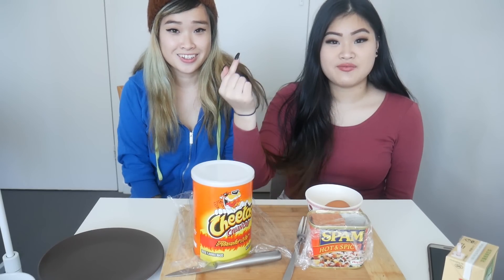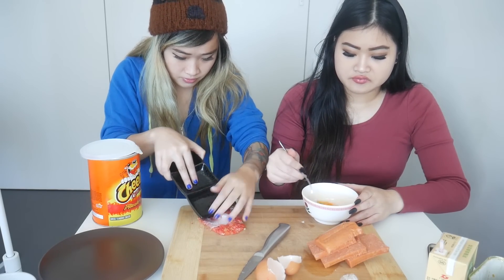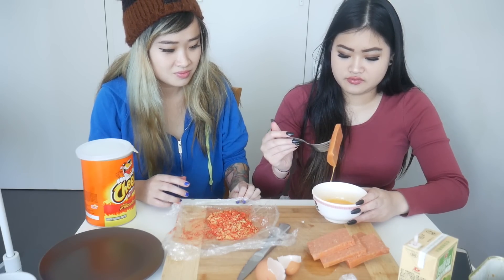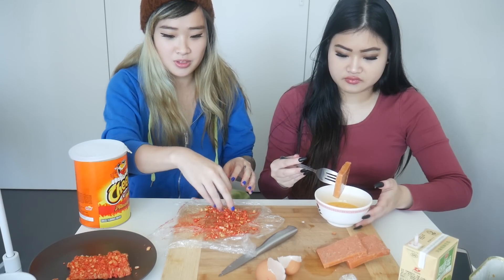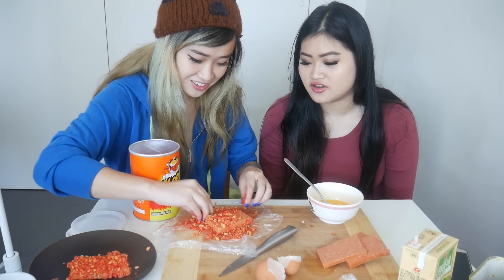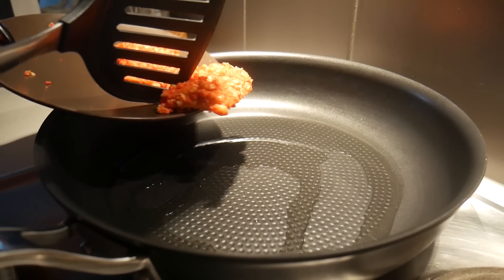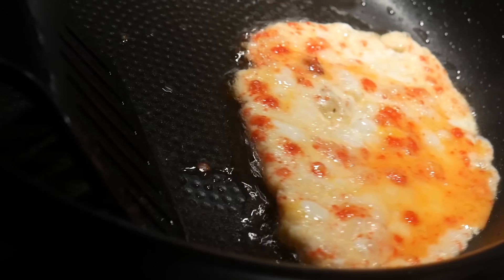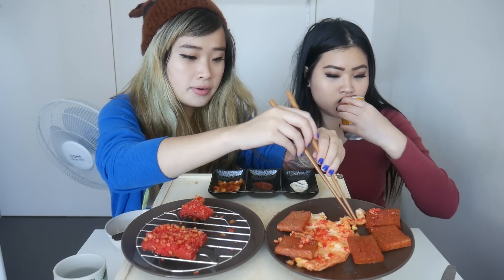HOT CHEETO + SPAM | MUKBANG | EATING SHOW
Help us reach 100k foodies

Hey foodies!
Today we will be making spam with hot Cheetos, hope you guys enjoyed our creation. Mwahh :)

Bo's instagram @1dayinjapan
Trinity's instagram @Tl.IG